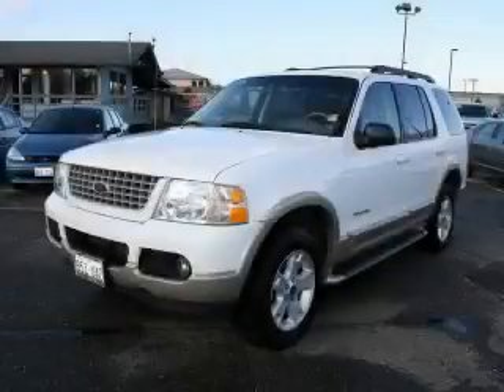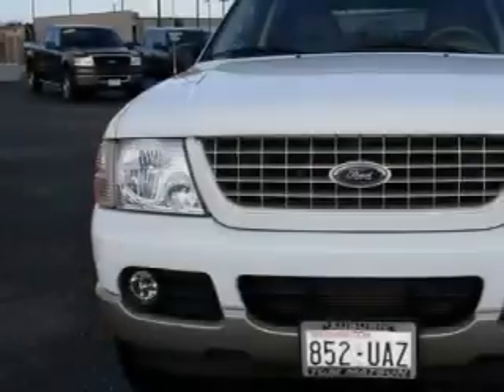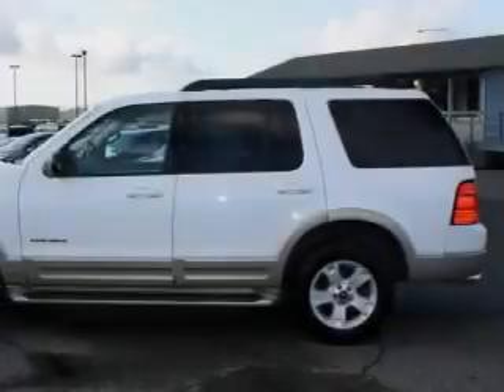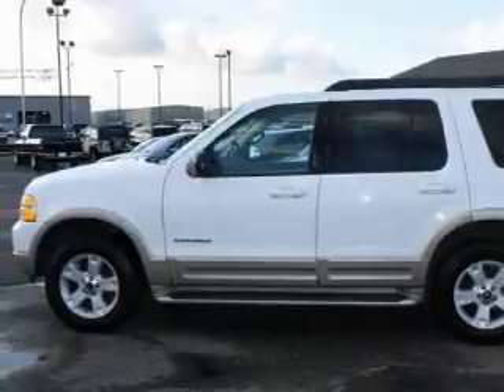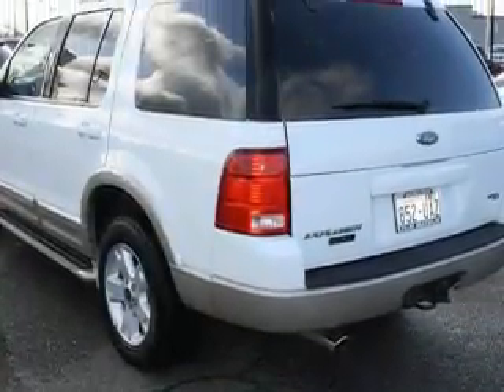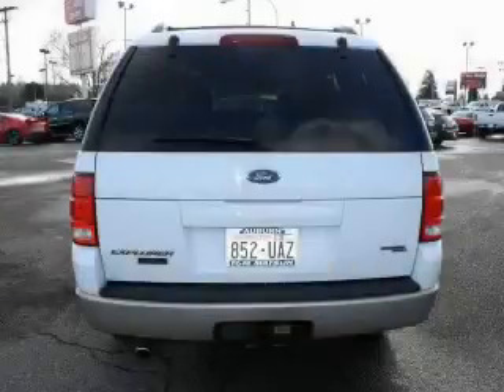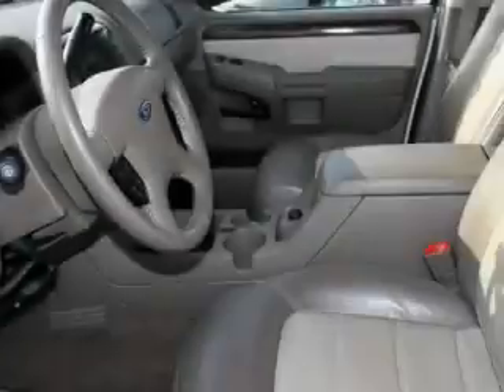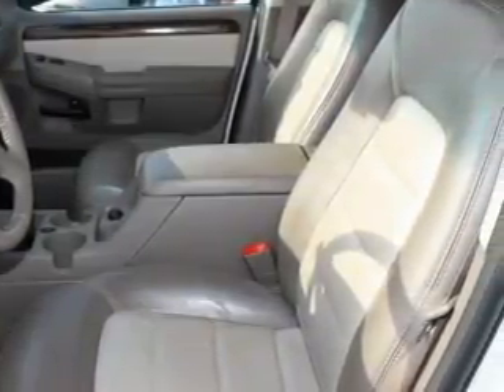Preowned 2005 Ford Explorer Auburn WA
Year: 2005
 Make: Ford
 Model: Explorer
 Engine: 4.0L V6 EFI FFV SOHC
 Trans.: Automatic
 Exterior: White
 Miles: 69,985
 Interior: Tan

 2925 Auburn Way N.

 Used 2005 Ford Explorer Auburn WA